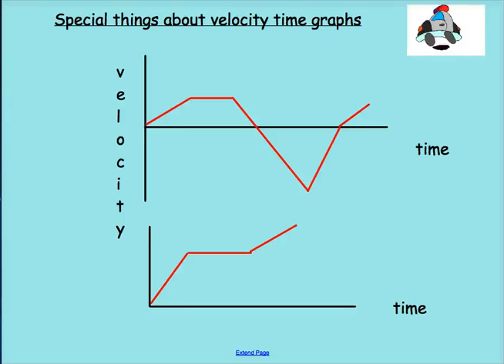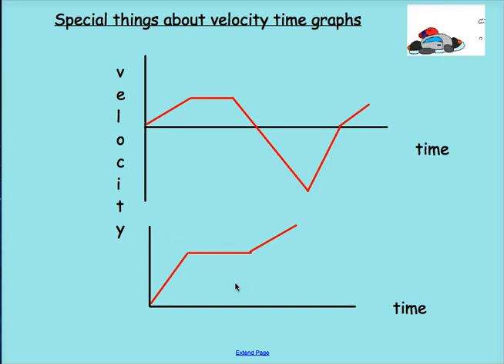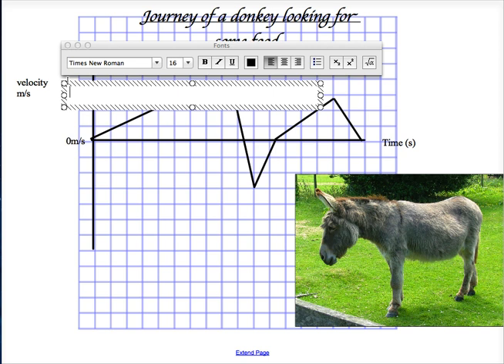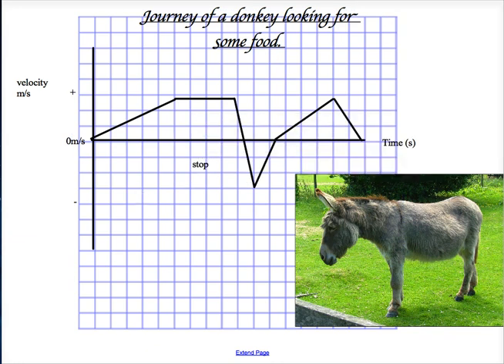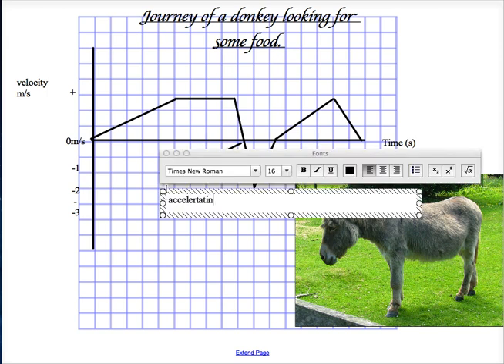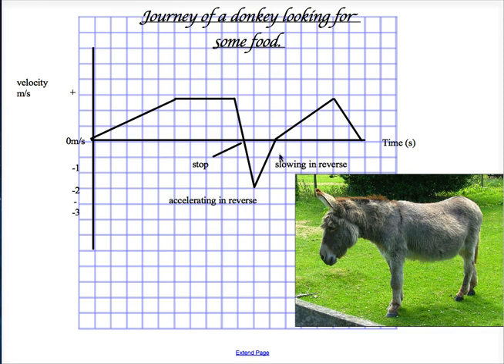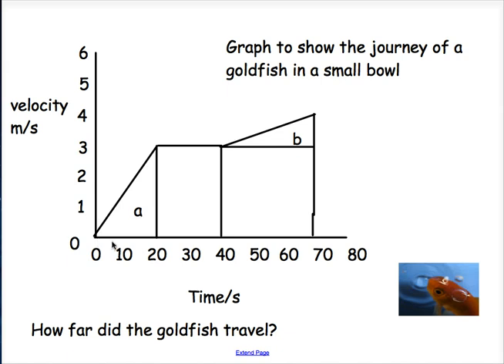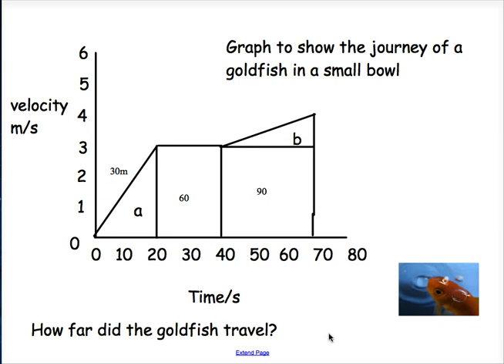Matravers science revision distance under a graph and going in reverse (P5) by Miss Denham